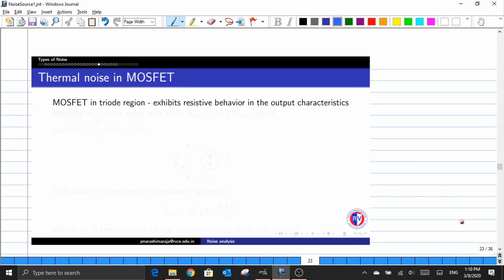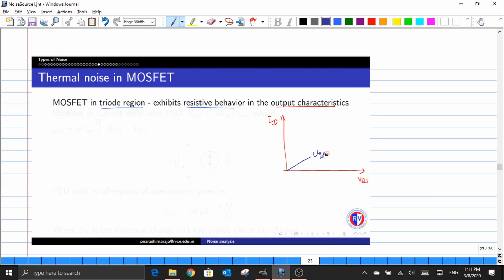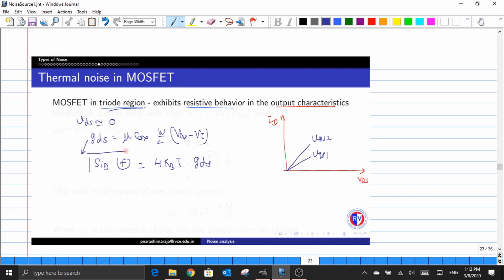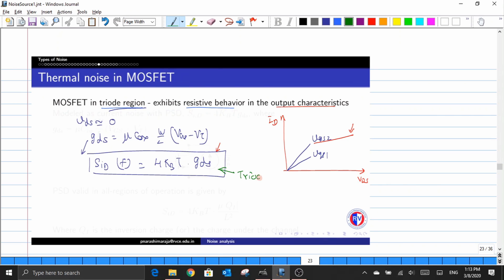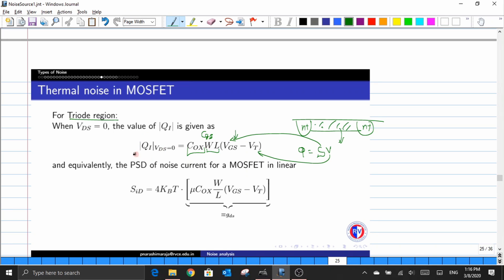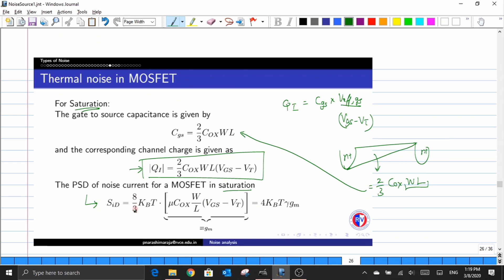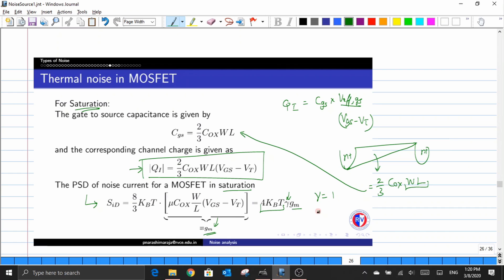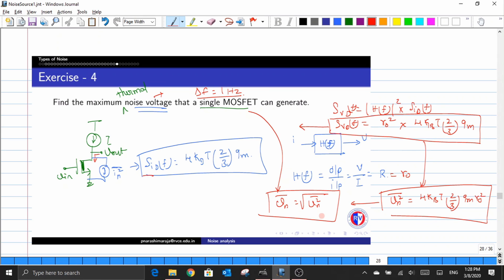Noise Part 4.2: MOSFET Thermal Noise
In this video, we will discuss about the MOSFET themal noise Power Spectral density and variance of noise current and voltage representations